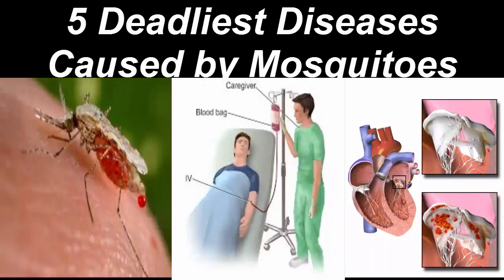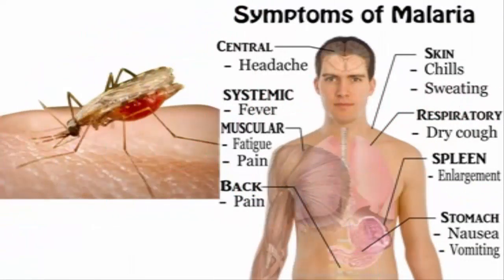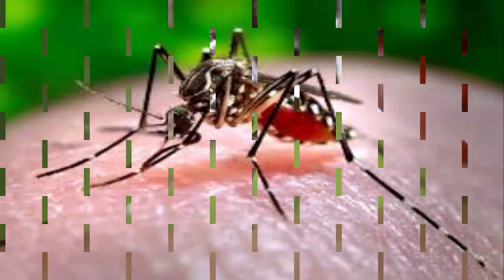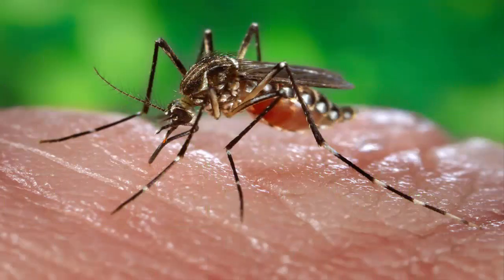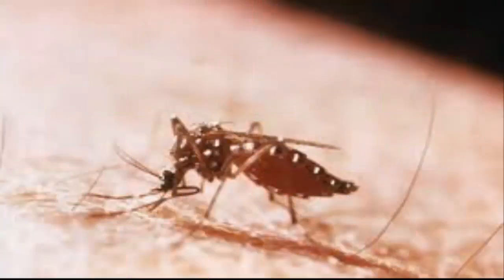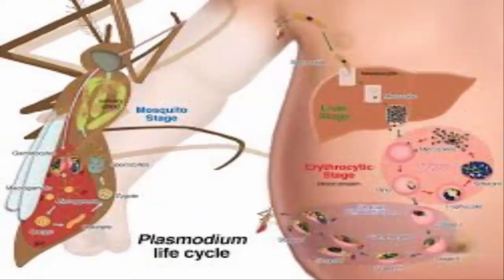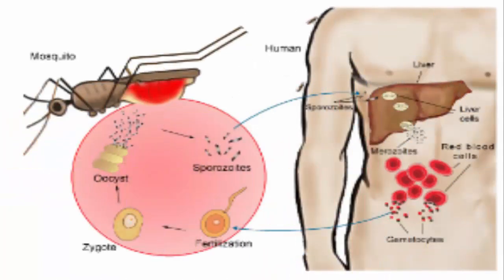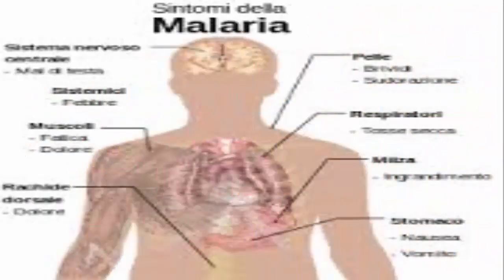5 Deadliest Diseases Caused by Mosquitoes - top 10 deadliest diseases caused by mosquitoes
5 Deadliest Diseases Caused by Mosquitoes - top 10 deadliest diseases caused by mosquitoes. 5 most dangerous diseases that caused by mosquitoes bite and its symptoms.
top10 deadliest diseases caused by mosquitoes.

top deadliest diseases caused by mosquitoes.    there are vast numbers of viruses and diseases that mosquitoes can spread  but what do those viruses do to us exactly and what can’t mosquitoes carry and spread?

10 deadliest diseases caused by mosquitoes.

We never like mosquitoes and don’t want to see them around any time during the day. It is true that mosquitoes are amongst the most dangerous creatures in this world. They become the reason of a lot of diseases; some of them are minor while others are life-killing. The U.S. Center for Disease Control has reported that every year more than 1.5 million people around the globe lose their lives due to mosquito-borne diseases. Let us take a look at the 10 deadliest diseases caused by mosquitoes.
West Nile Virus is caused by Culex mosquitoes. This disease is common in animals and birds but reports reveal that this virus is found in the human cells as well. It spreads through saliva and breast-feeding from mother to the children. The virus of this disease affects the blood circulation of the human body and damages the brain tissues as well. In some severe cases, the disease can lead the victims to convulsions, coma and even death.